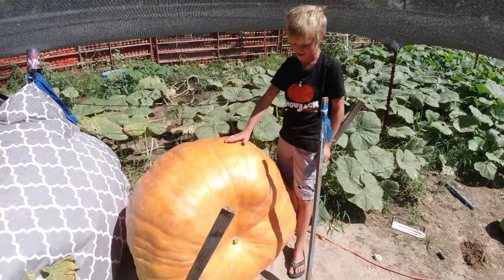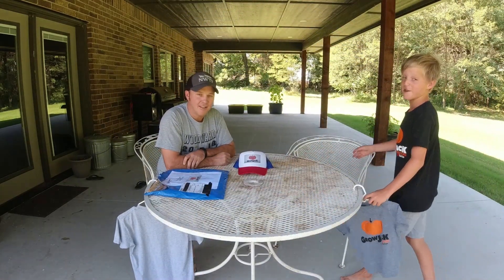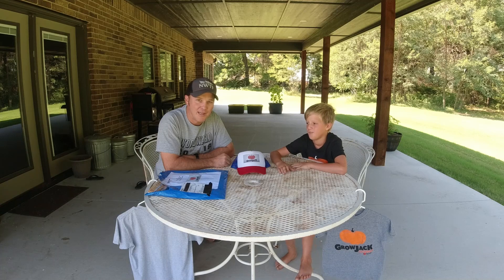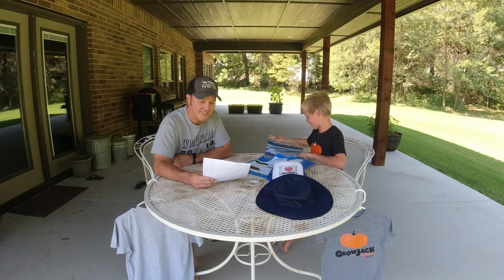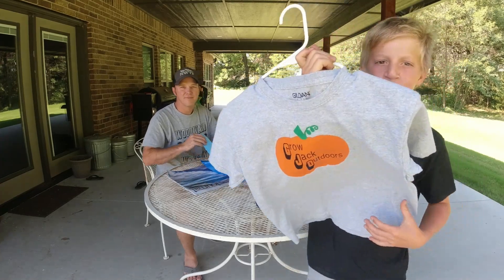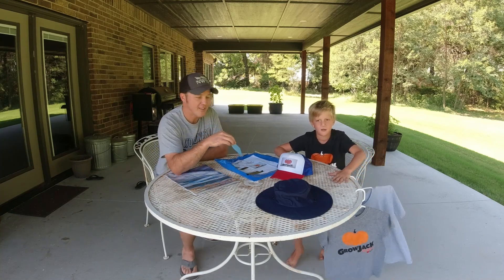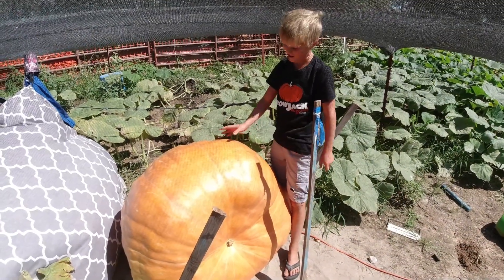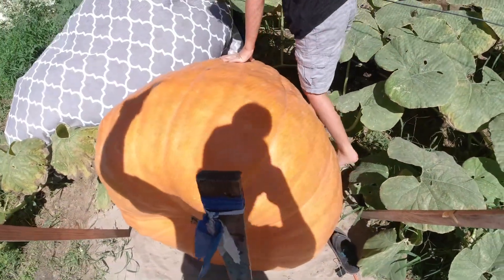GrowJack T-Shirts! Opening GrowJack Mail & Pumpkin Update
MASTERBLEND 4-18-38 Complete Combo Kit Fertilizer Bulk (2.5 Pound Kit)
MASTERBLEND 4-18-38 Complete Combo Kit Fertilizer Bulk (5 Pound Kit)

Jack's microphone
Rode Videomicro compact on-camera microphone